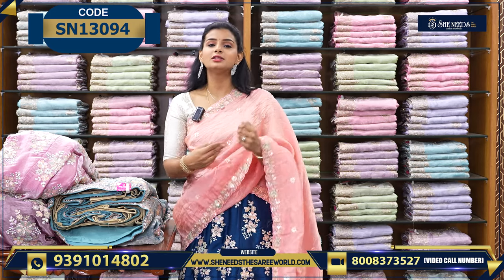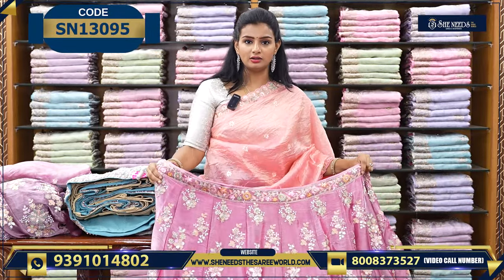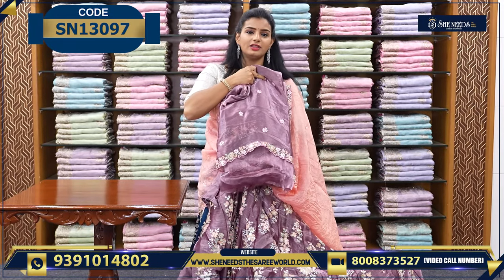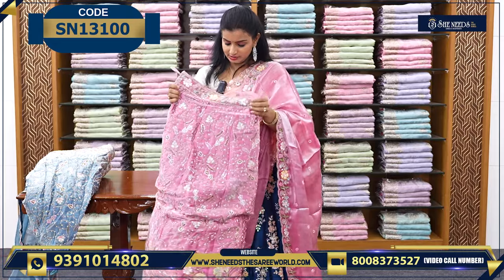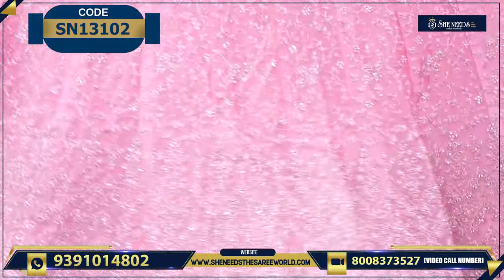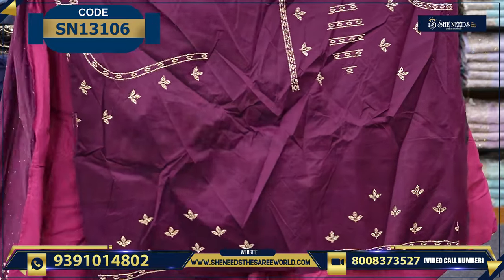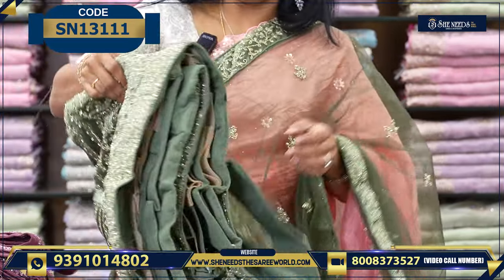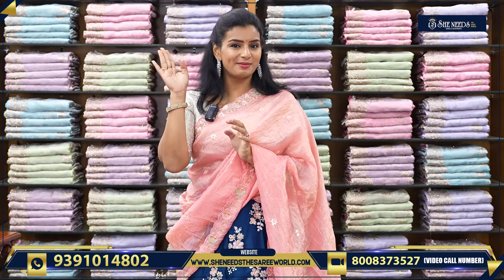Designer Bridal Lehengas | She Needs Saree World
PRODUCT BUYING GUIDE:
1. Kindly check the code and Price being displayed on the screen while showing the Product
2. Click on the link of a particular code that is given in the description,  That will directly take you to the page your Selected Product
3. Add your Selected Product to the cart and checkout After The Checkout Kindly Check Your Mail For Order Details

Hyderabad - 500067

Address:
Telangana 500039

Address:
Hyderabad. 500035

She Needs
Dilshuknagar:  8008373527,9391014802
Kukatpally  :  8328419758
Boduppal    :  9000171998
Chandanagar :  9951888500